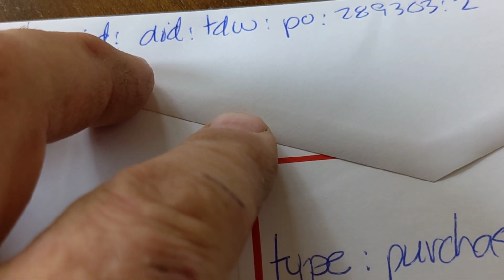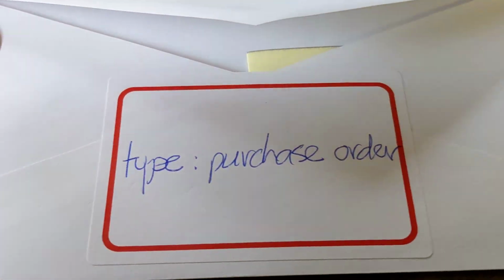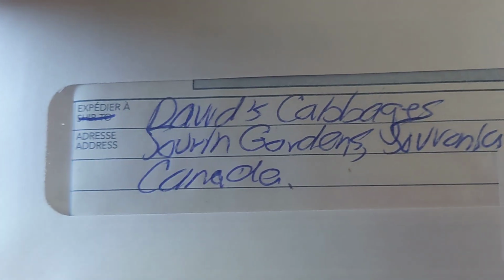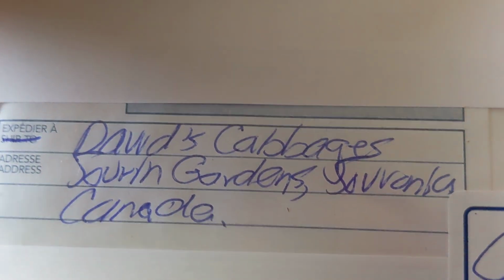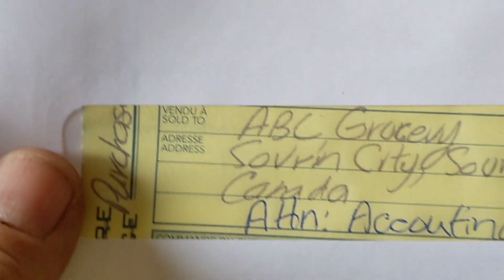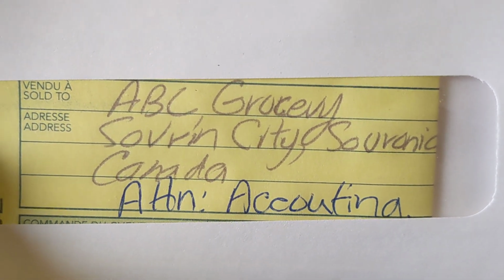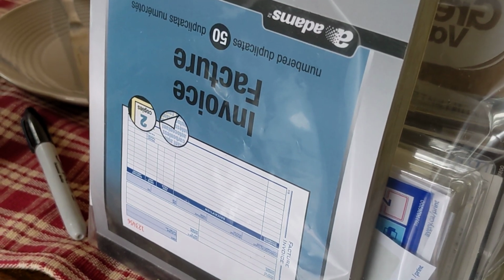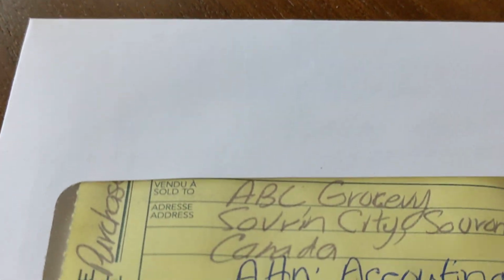Using Paper-based Structured Credentials to Humanize Verifiable Credentials [Rough Cut]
User Scenario: ABC Grocery wants to use the Trusted Digital Web to issue a Purchase Order for 10 cabbages from David's Cabbages.
This tutorial was inspired by a recent (November 2021) conversation with Chris Raczkowski.